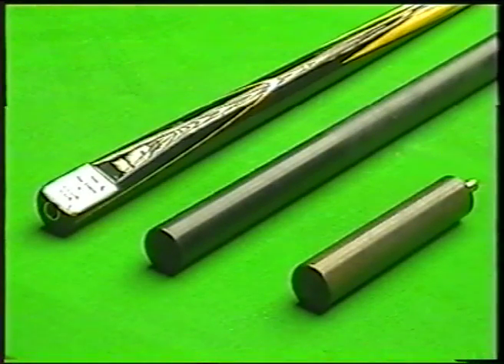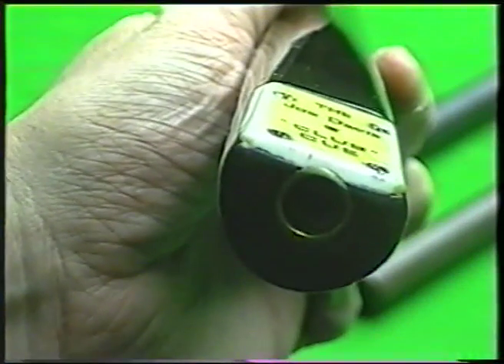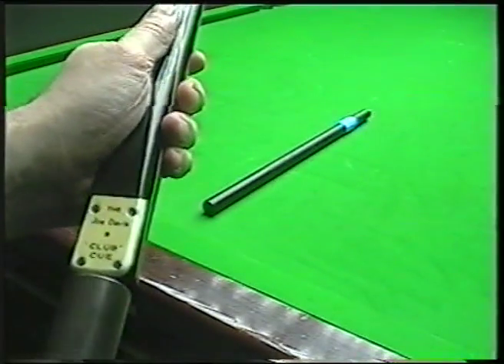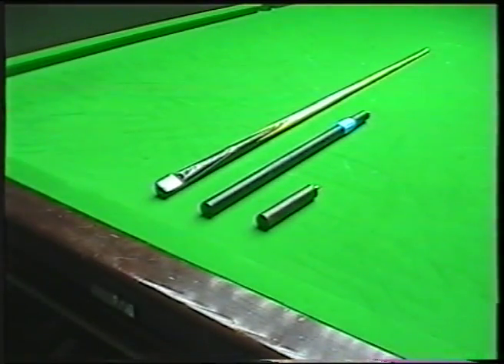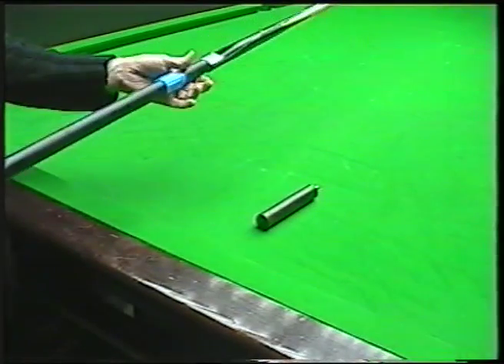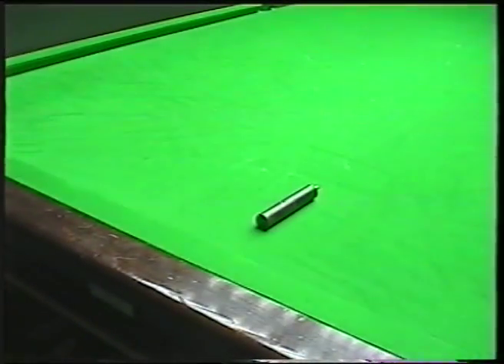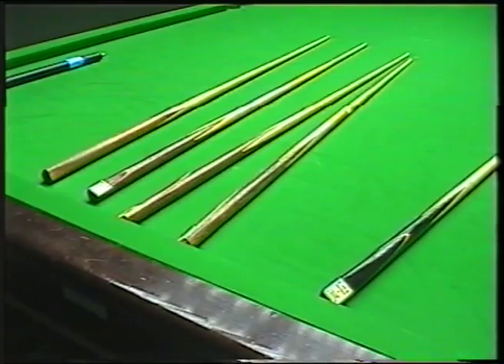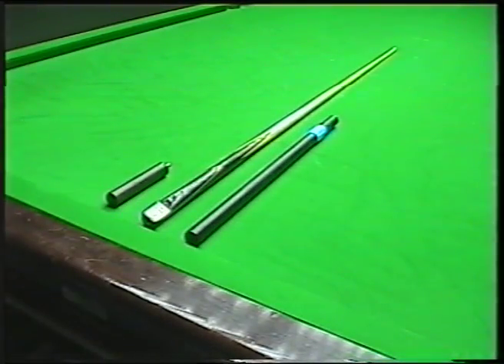snooker pro tips 27, snooker cue and accessories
a brief look at my own cue .but this clip mainly deals with what to look for in a cue when buying, i try to keep it as simple as possible